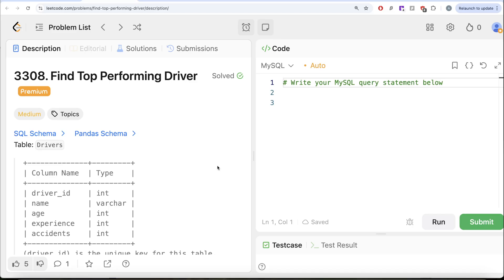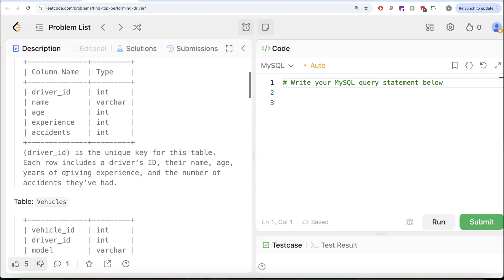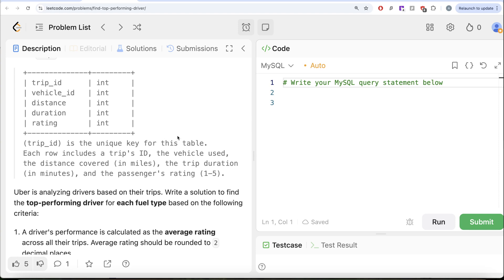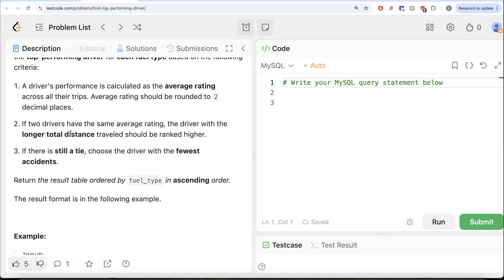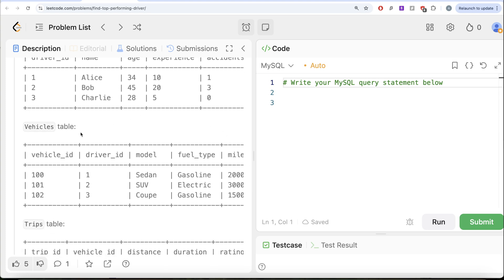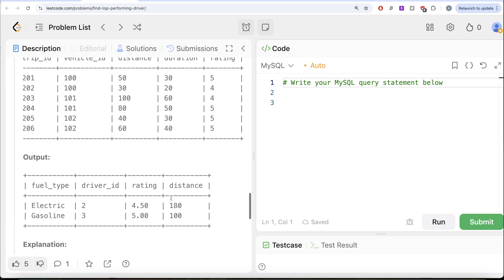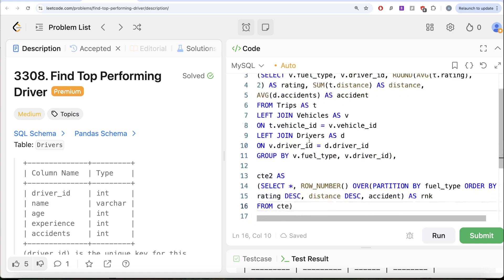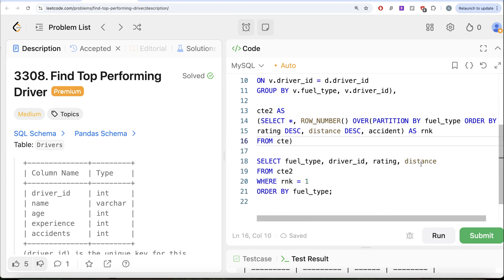Leetcode MEDIUM 3308 - Find Top Performing Driver - ROW_NUMBER() in SQL | Everyday Data Science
SQL Schema:
CREATE TABLE If not exists Drivers (
    driver_id INT ,
    name VARCHAR(100),
    age INT,
    experience INT,
    accidents INT
CREATE TABLE If not exists Vehicles (
    vehicle_id INT ,
    driver_id INT,
    model VARCHAR(100),
    fuel_type VARCHAR(50),
    mileage INT)
CREATE TABLE  If not exists Trips (
    trip_id INT ,
    vehicle_id INT,
    distance INT,
    duration INT,
    rating INT
Truncate table Drivers
insert into Drivers (driver_id, name, age, experience, accidents) values ('1', 'Alice', '34', '10', '1')
insert into Drivers (driver_id, name, age, experience, accidents) values ('2', 'Bob', '45', '20', '3')
insert into Drivers (driver_id, name, age, experience, accidents) values ('3', 'Charlie', '28', '5', '0')
Truncate table Vehicles
insert into Vehicles (vehicle_id, driver_id, model, fuel_type, mileage) values ('100', '1', 'Sedan', 'Gasoline', '20000')
insert into Vehicles (vehicle_id, driver_id, model, fuel_type, mileage) values ('101', '2', 'SUV', 'Electric', '30000')
insert into Vehicles (vehicle_id, driver_id, model, fuel_type, mileage) values ('102', '3', 'Coupe', 'Gasoline', '15000')
Truncate table Trips
insert into Trips (trip_id, vehicle_id, distance, duration, rating) values ('201', '100', '50', '30', '5')
insert into Trips (trip_id, vehicle_id, distance, duration, rating) values ('202', '100', '30', '20', '4')
insert into Trips (trip_id, vehicle_id, distance, duration, rating) values ('203', '101', '100', '60', '4')
insert into Trips (trip_id, vehicle_id, distance, duration, rating) values ('204', '101', '80', '50', '5')
insert into Trips (trip_id, vehicle_id, distance, duration, rating) values ('205', '102', '40', '30', '5')
insert into Trips (trip_id, vehicle_id, distance, duration, rating) values ('206', '102', '60', '40', '5')

Pandas Schema:
data = [[1, 'Alice', 34, 10, 1], [2, 'Bob', 45, 20, 3], [3, 'Charlie', 28, 5, 0]]
data = [[100, 1, 'Sedan', 'Gasoline', 20000], [101, 2, 'SUV', 'Electric', 30000], [102, 3, 'Coupe', 'Gasoline', 15000]]